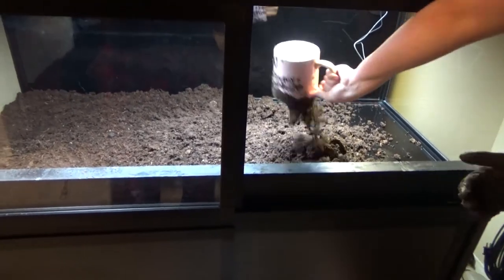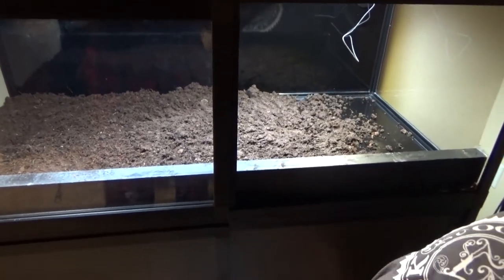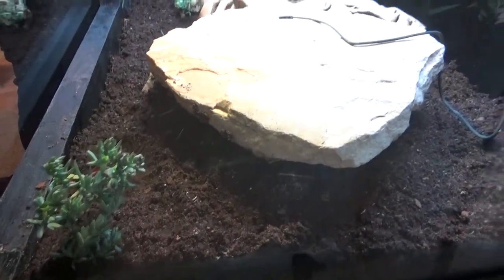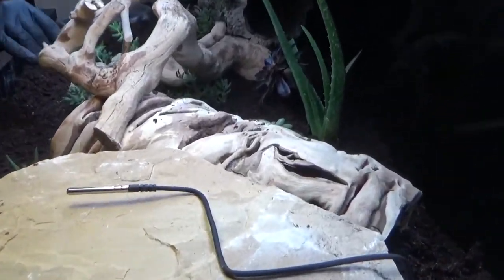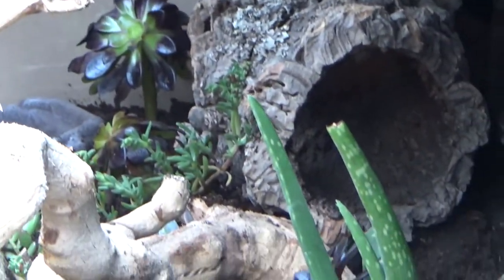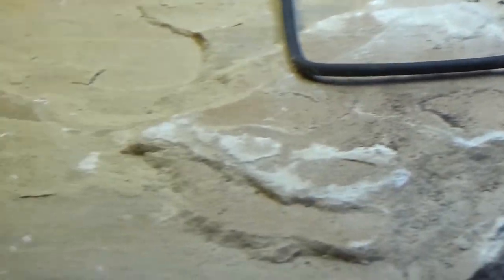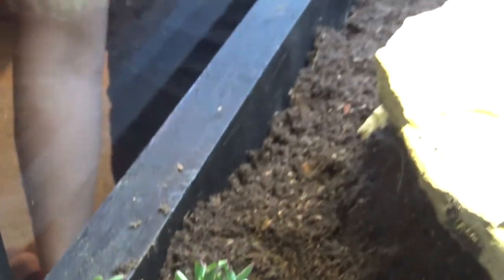Desert Bioactive Enclosure // Decorating My Custom Cages Hybrid Enclosure Pt. 1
Hey Pet People welcome back for this week's video!
Today I will be showing you and talking you through the process of putting together this awesome DESERT Bioactive enclosure!

What makes it bioactive you ask? Well, a bioactive terrarium is a terrarium for housing one or more terrestrial animals that also includes the housing of live plants as well as populations of small invertebrates (isopods) and microorganisms (spring tails) to consume and break down the waste products of the primary species. This enclosure includes ALL of these things and provides the most naturalistic living space for the reptile that will be going into it.

Since this enclosure needs to include a basking spot of 120-140 degrees Fahrenheit (48.8 C-60 C), I  have decided to leave part of the enclosure empty with nothing more than a basking spot and a few hides. Even though this part of the enclosure is pretty bare, it is still a bioactive enclosure due to the plants and isopods that are scattered throughout. In this enclosure I used the Josh's Frogs Desert Biobedding as well as my isopod culture that I produced from the remnants of my last purchase of Porcellio scaber orange isopods from Josh's Frogs (I forgot to insert the clip of me dumping them in but I guarantee that they are in there).

Josh's Frogs Desert BioBedding:
Be sure to check out Custom Cages to find your perfect reptile enclosure today!